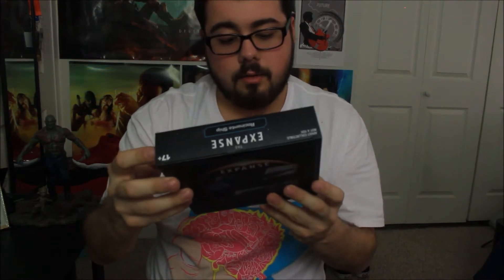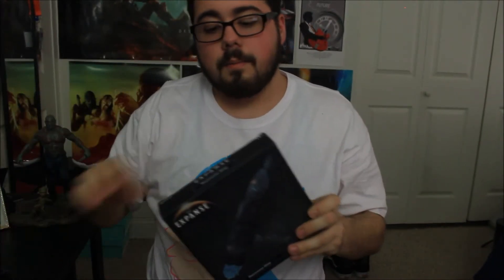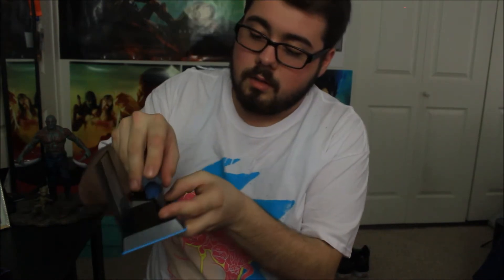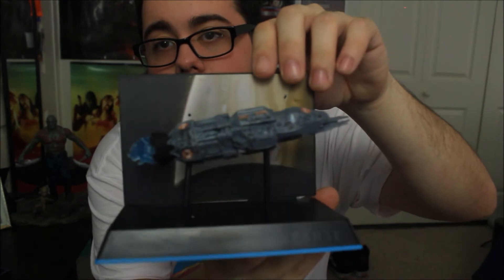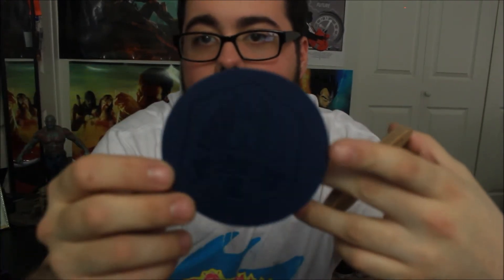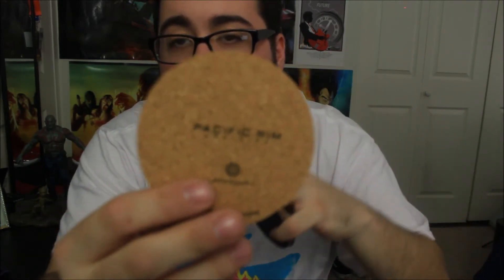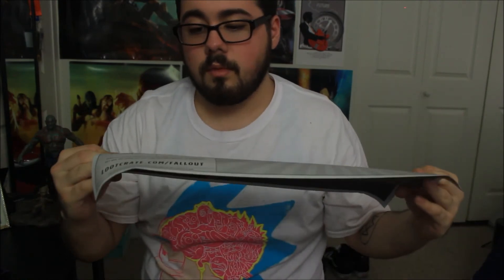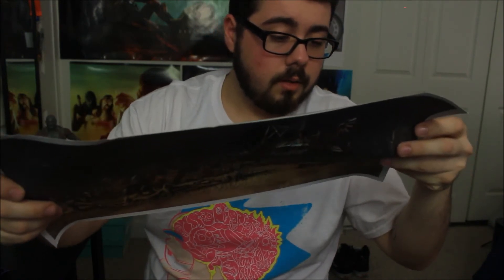Loot Crate February 2018: "Protect"